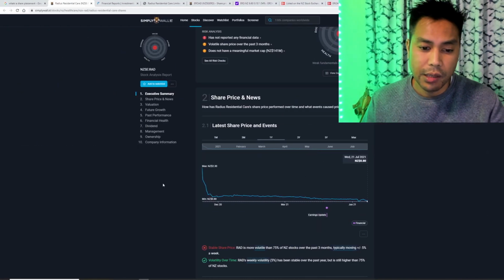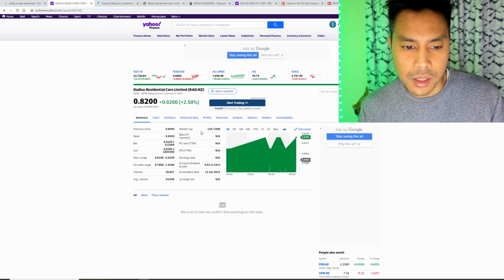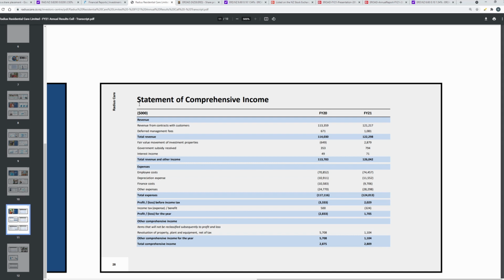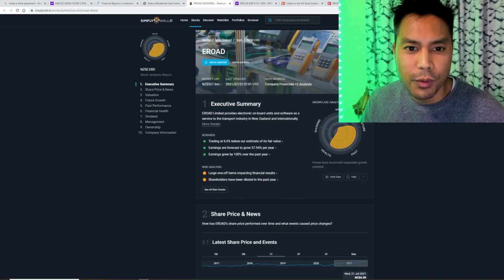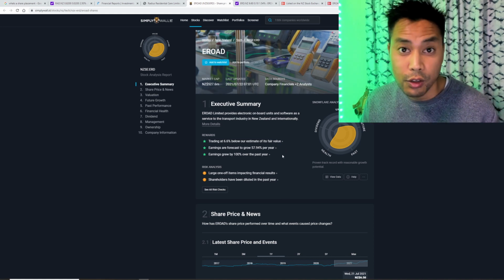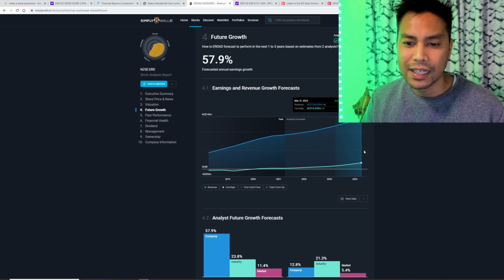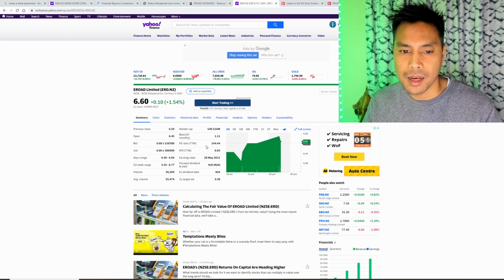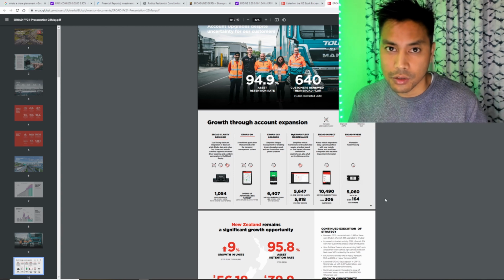Is ERD & RAD Share Placement worth a buy? | ERD & RAD NZX Stock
I go over NZX stocks Eroad & Radius Residential Care and give my Initial Stock Analysis as Sharesies sent out an email explaining the Share placement opportunity. I was interested as share placements tend to give a discount on a company you might want to own.

I just want to add that I tend to go for growth stocks and as of right now am shifting over to OPTIONS trading however I do keep an eye out on opportunities.

Sharesies Referral: Initial deposit to get $5 top up

Hatch Referral: Initial deposit of $100 NZD to get $10 top up

I reply to all comments so let me know what you think.
Cheers and have an awesome day friends.